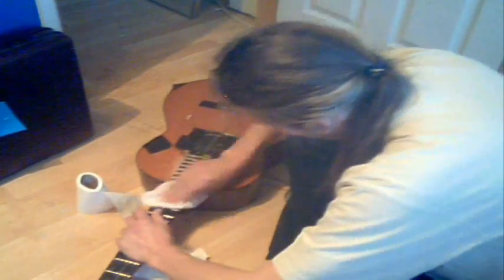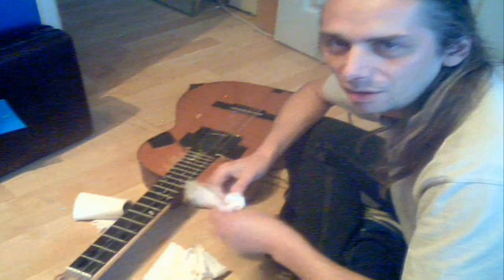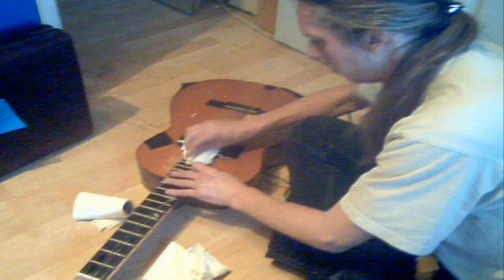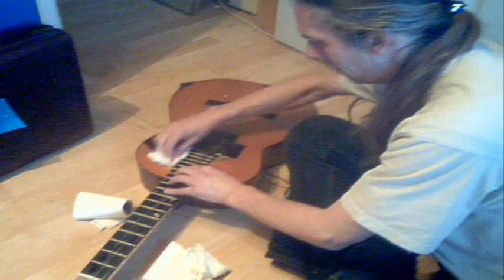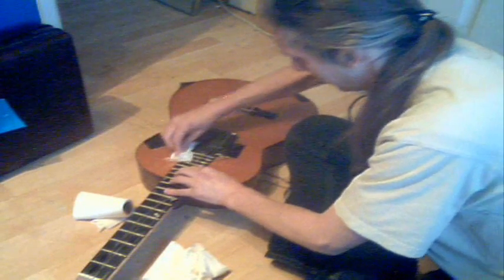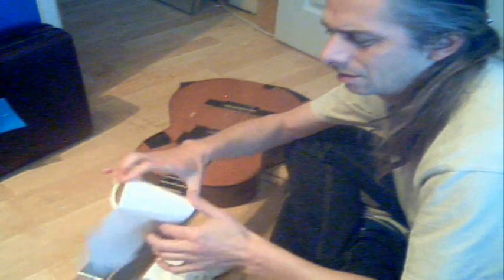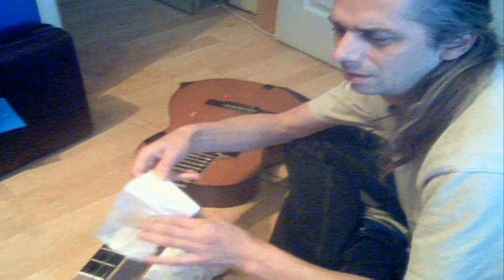egg vs. guitar string - what will break first?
Have you ever wondered what's the strongest - an egg, or a guitar string under high tension? I didn't until recently.

I slackened off the treble strings and placed the egg so it wouldn't move, and then gradually tightened the B string to see if it would break before the egg... I could really do with a high-speed camera ...

The guitar is an old beater with the soundhole covered up with gaffer tape so I wasn't worried about making a mess. g4rdenspoon facebook